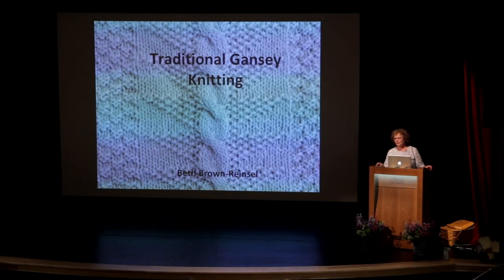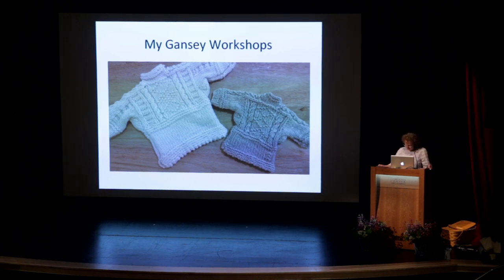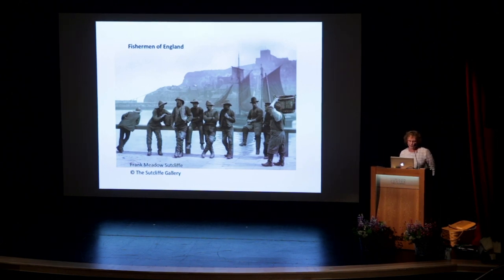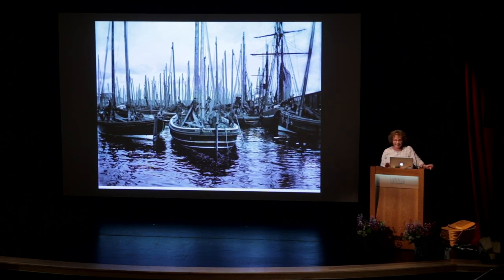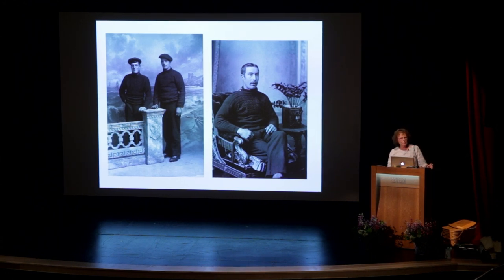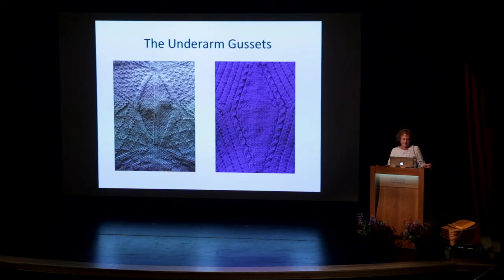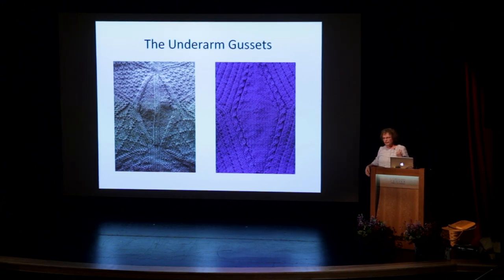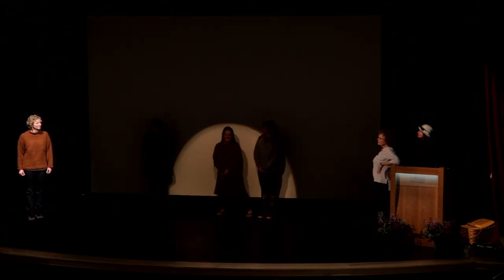Beth Brown Reinsel - Fiber & Friends 2018: FisherFolk - Session 3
Author & Instructor  Beth Brown-Reinsel speaks about her story in relation to knitting ganseys,  in one of our open group sessions at FisherFolk 2018 in the present day commercial fishing community of Cordova, Alaska during Net Loft Fiber & Friends event.